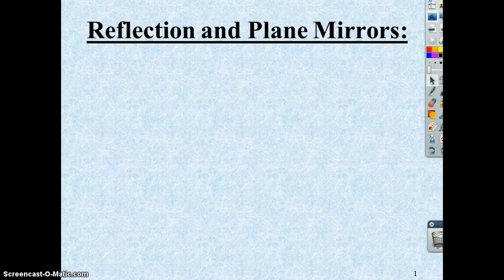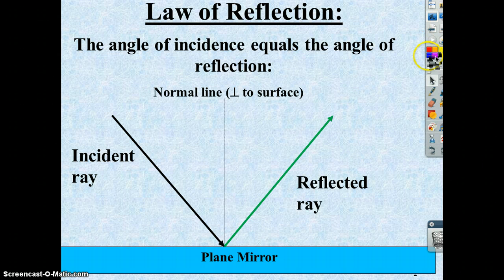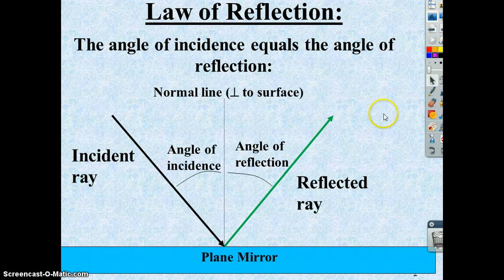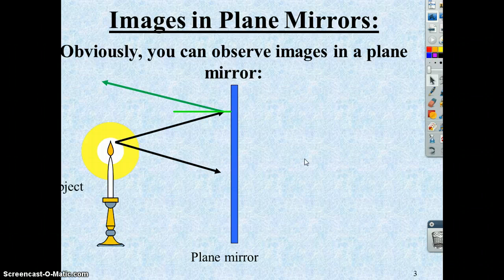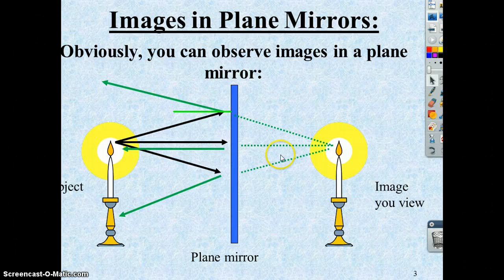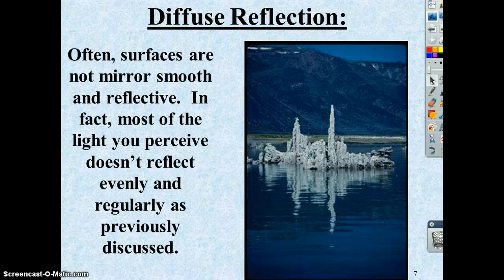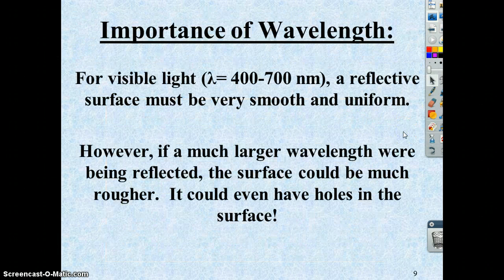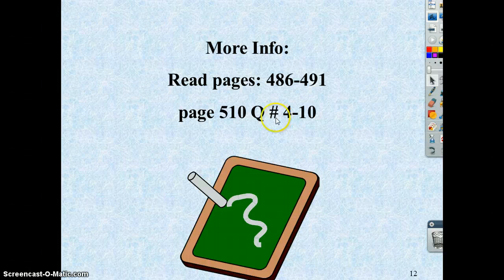Reflection Plane Mirrors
Law of reflection with plane mirrors is covered